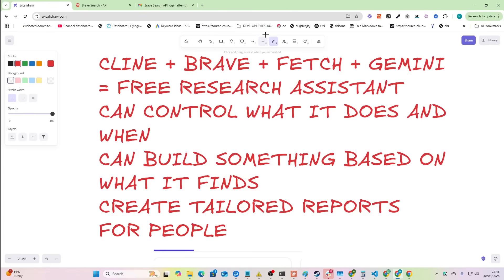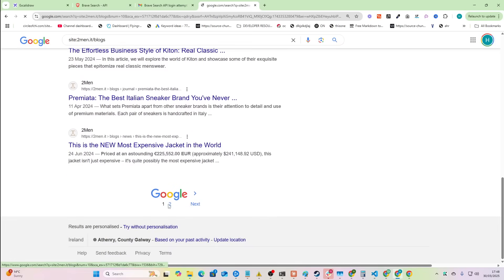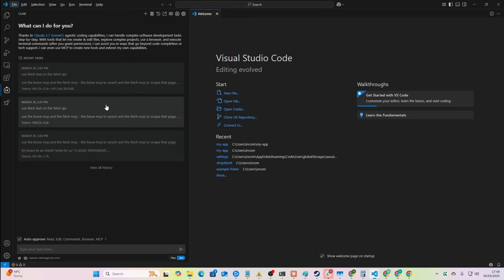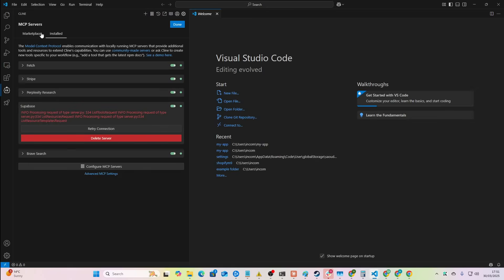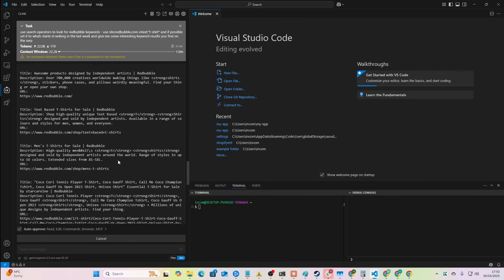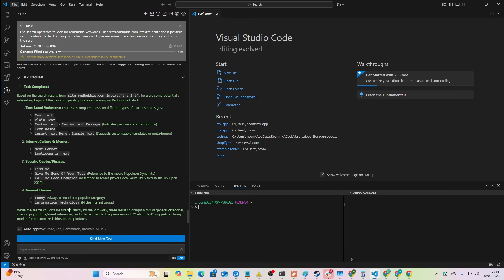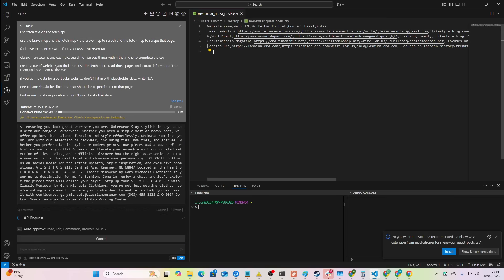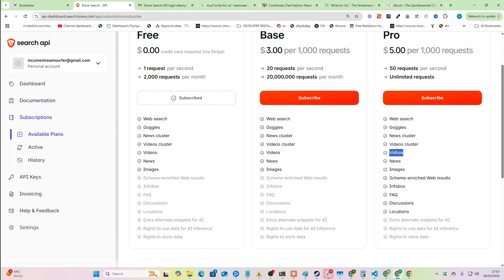This Google Gemini 2.5 MCP Stack is COMPLETELY ABSURD (FREE)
Learn about my favourite CLINE MCP stack which mixes the Brave Search API, the Fetch API, and CLINE itself which will work work all day long for you without you paying a penny to anyone

This will revolutionise how people think about VA's as this is effectively a VA that is trained in anything - and you can scrape any website in whatever way you want, leading to you effectively having unlimited data sources across the internet

Don't miss out - use this MCP server stack before Google makes us start paying for the API

Gemini 2.5 Pro is completely free, and so is the brave API and so is the fetch API - so you're really not paying for anything

PEACE

Hamish